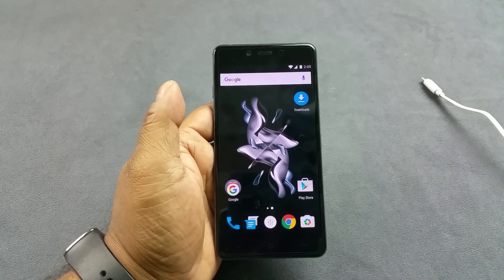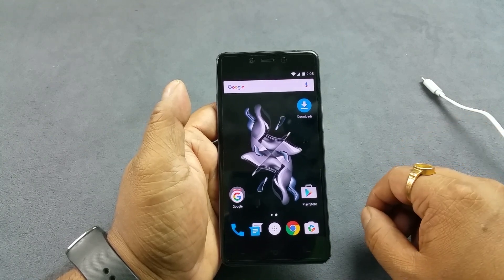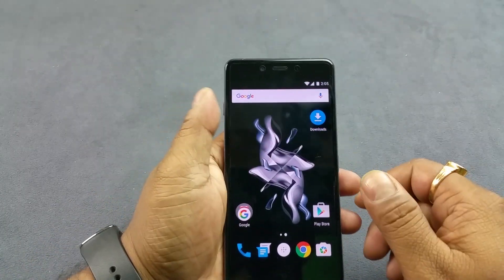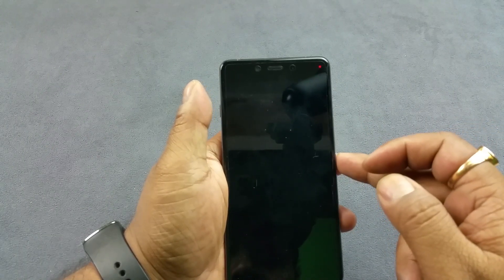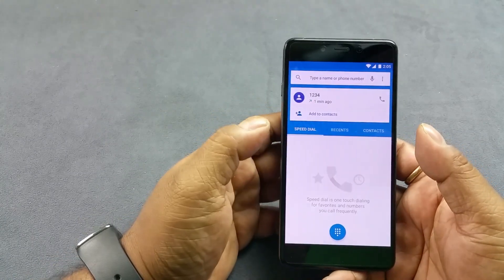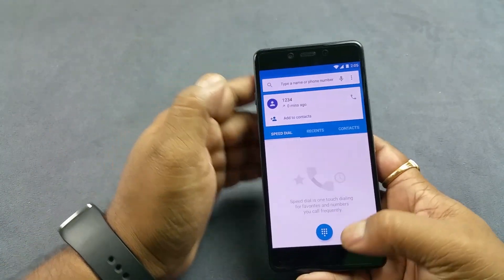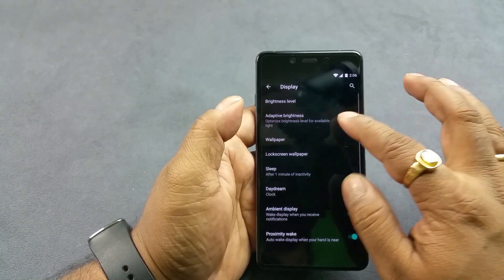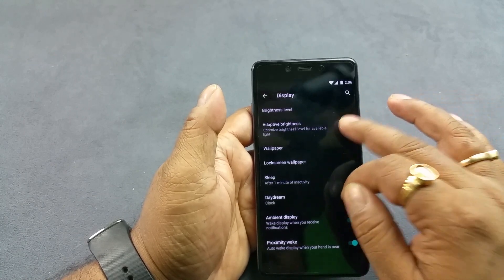OnePlus X Notification LED, Proximity sensor, Adaptive display test